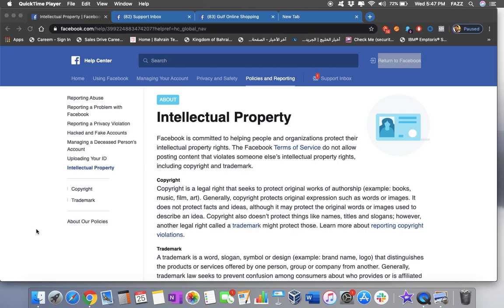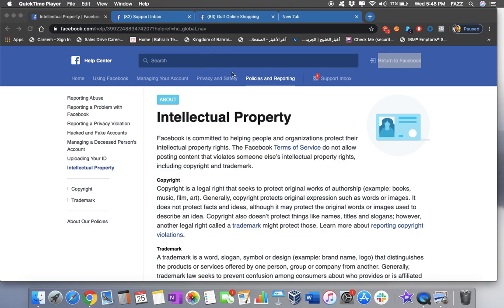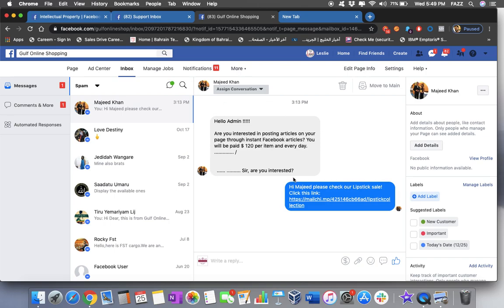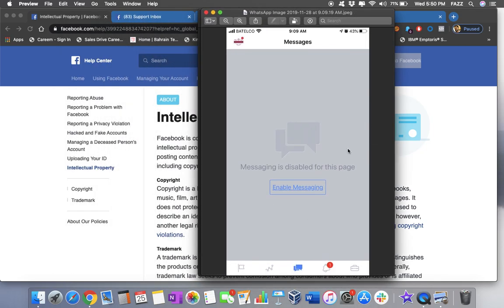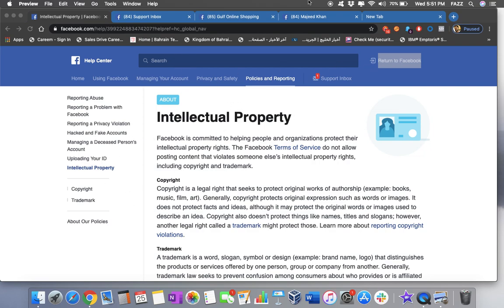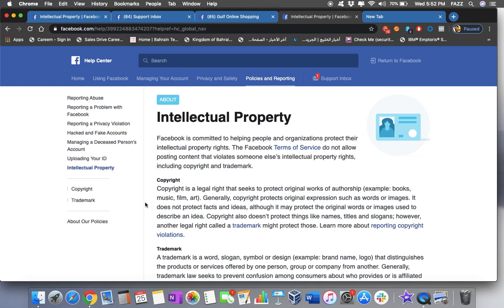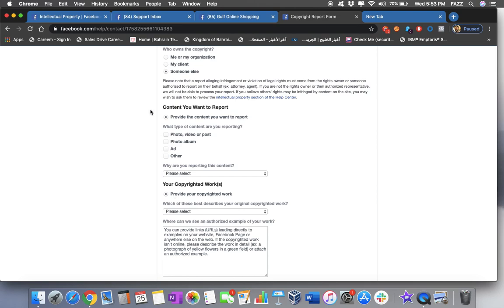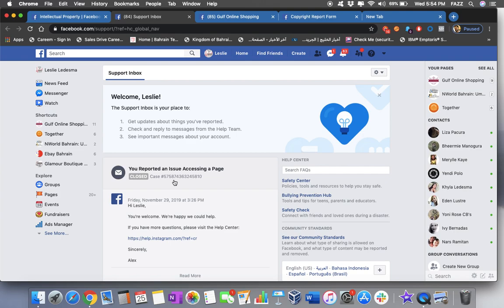How to Recover a Hacked Facebook Business Page Account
Last month my Facebook Business Account was hacked and I managed to solve the problem in less than 48 hours. I hope this video will help you to solve your problem.

Regards,
Leslie